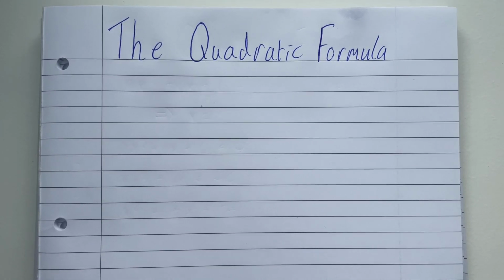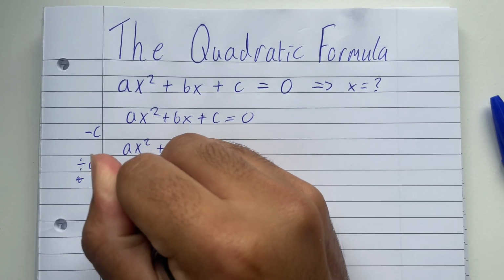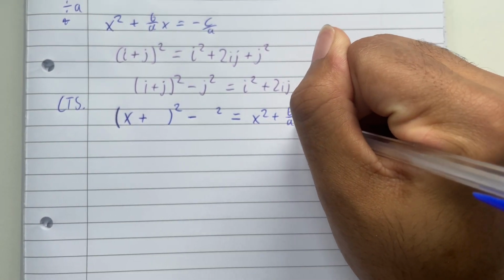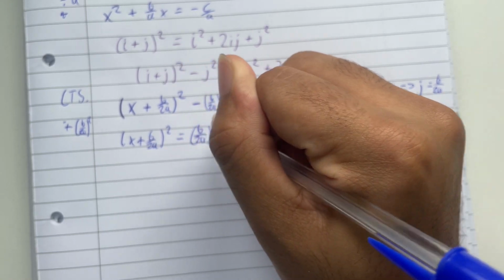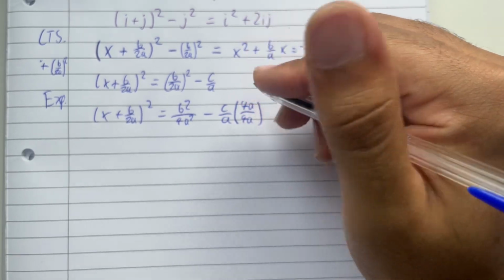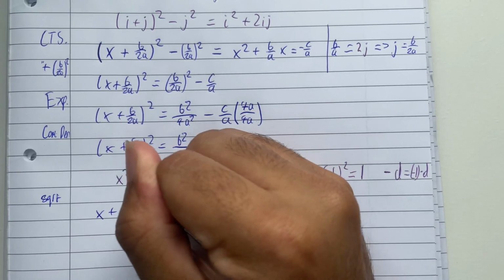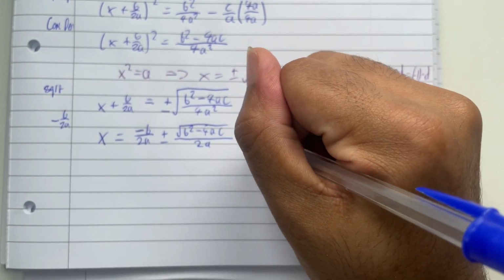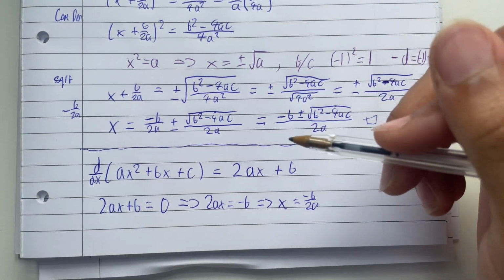Deriving the quadratic formula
hey guys, this is my first maths video on this channel so i decided to go for a derivation that i’m quite sure most mathematicians will have seen before however if this is your first time seeing it i hope i explained it well!

i plan to cover many more topics both more and less complex and will consider any suggestions found in the comments if i understand them fully.

i believe that seeing and performing full derivations along side questions will truly help one to understand maths more solidly, with this it is no different, the quadratic formula is the bane of many a high schooler but i believe that is in no small part due to the fact that most of the time when taught it is simply given like it had just fallen out of the sky to be memorised

of course it is important to remember the quadratic formula, however an understanding of how we got to it provides a more complete view and i believe will begin to strengthen your understanding of maths as a whole.